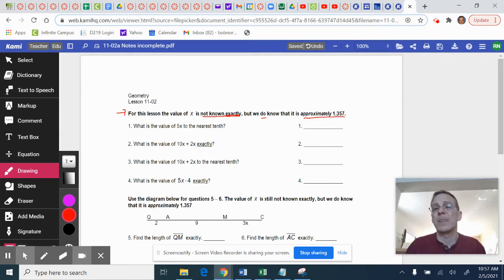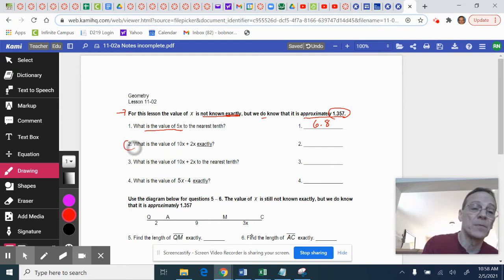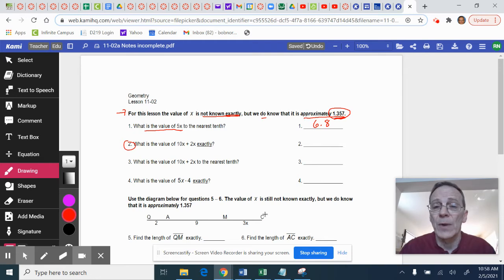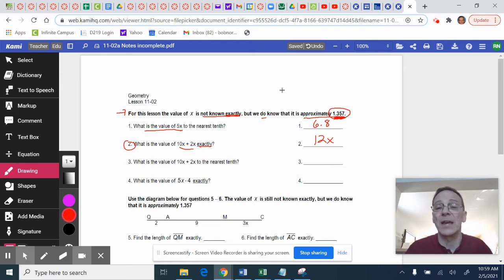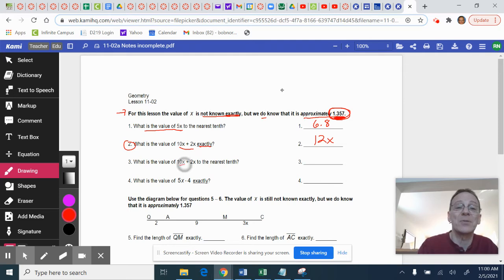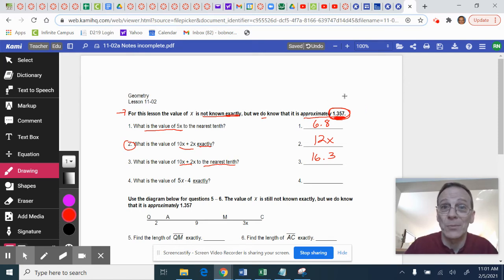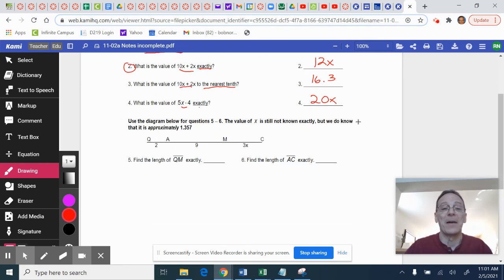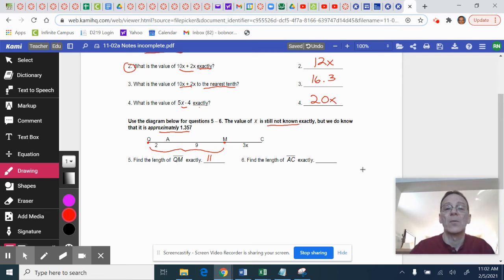Video Lesson 11-02